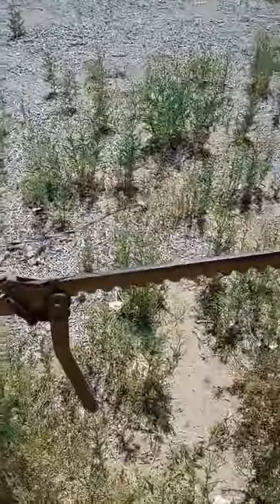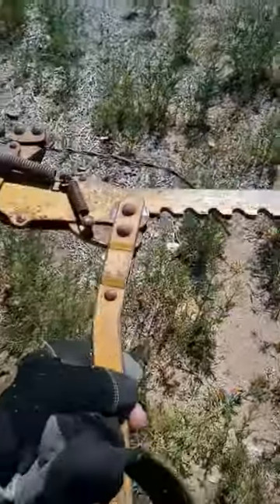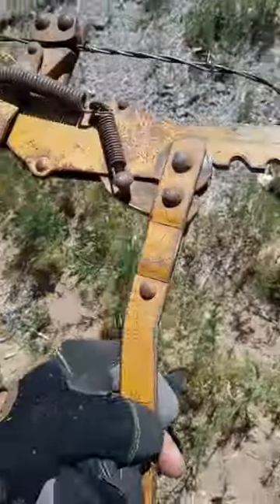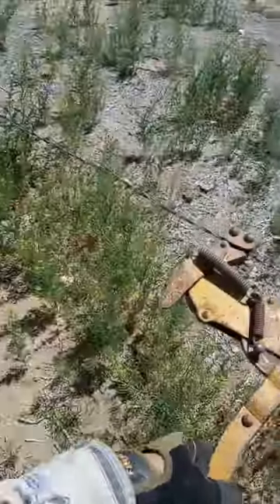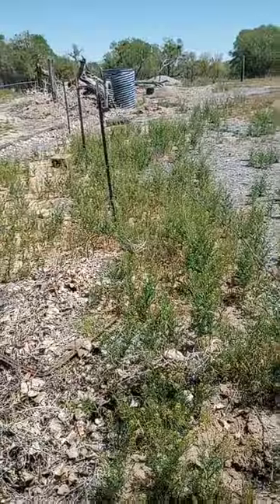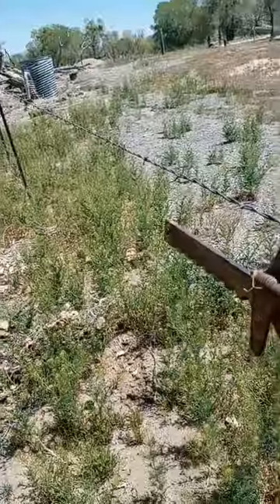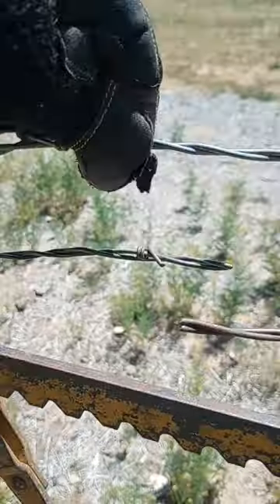fixing barbed wire that people like to cut 😢farming